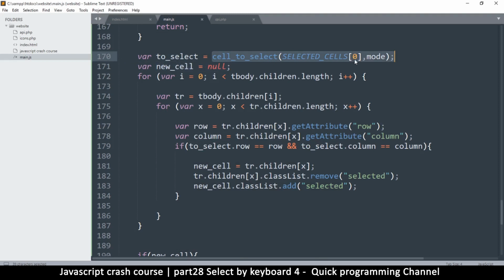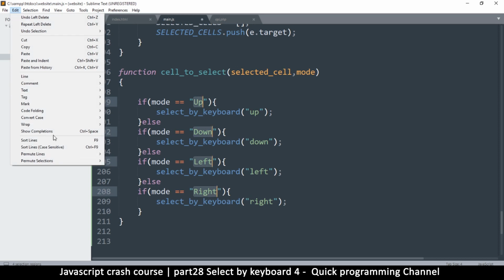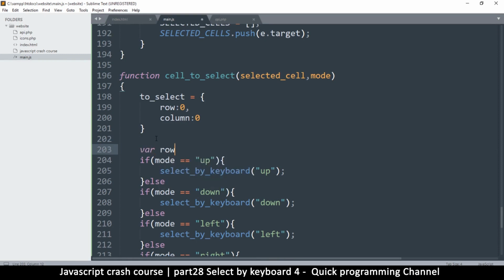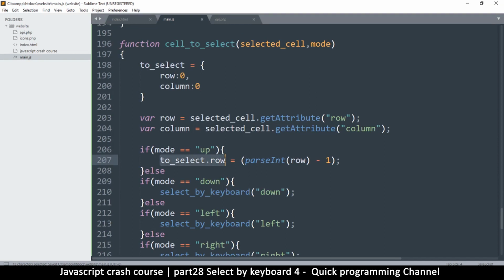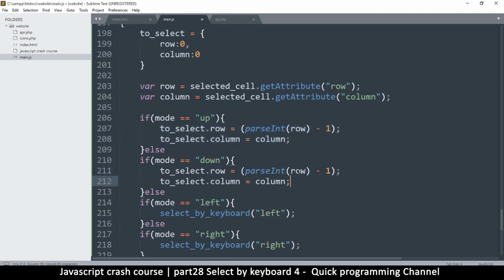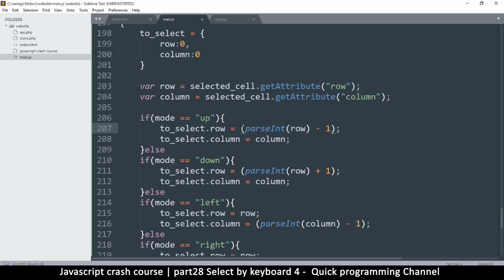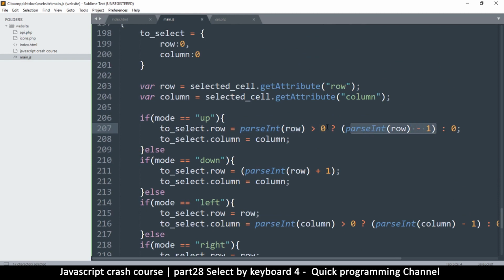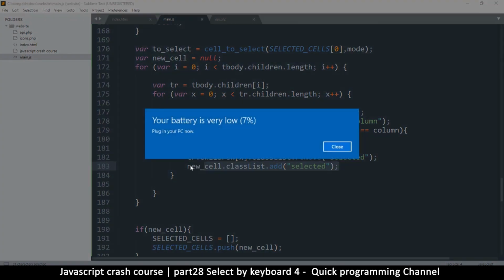Javascript crash course | part28 Select using keyboard 4 | Quick programming tutorial